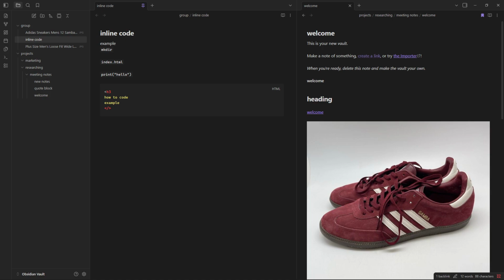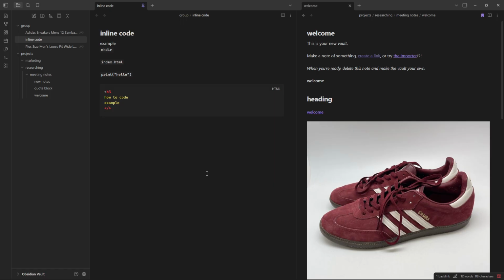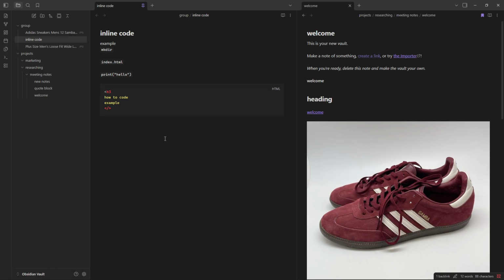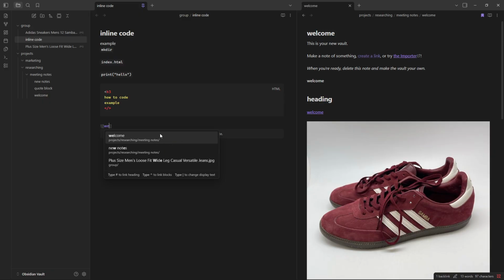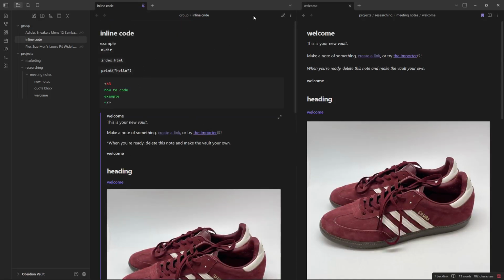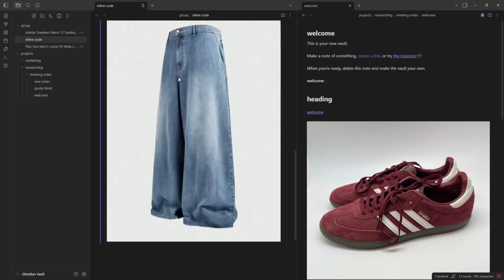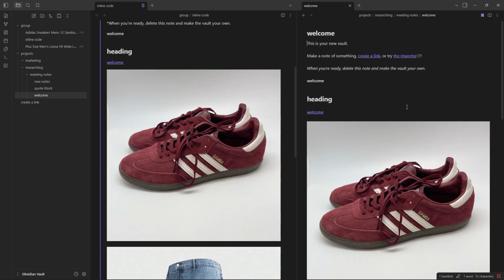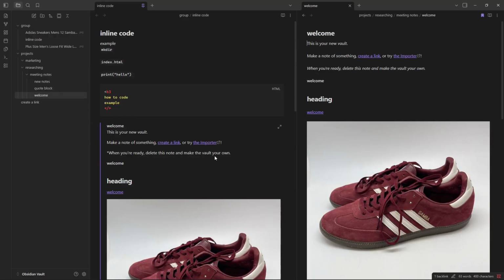Embed Notes In Obsidian [Simplified]